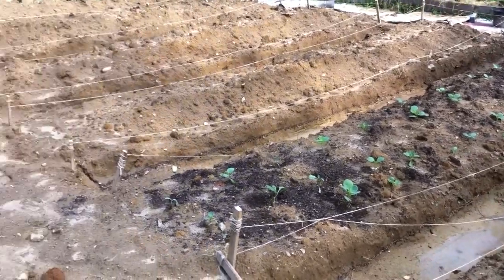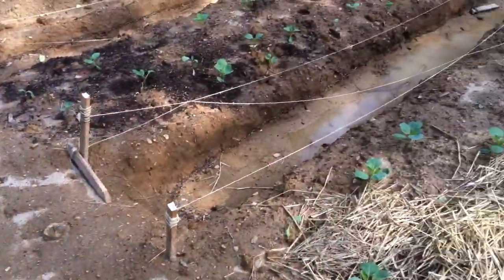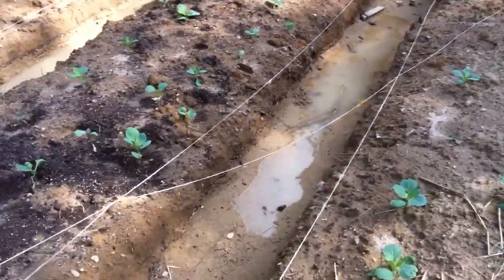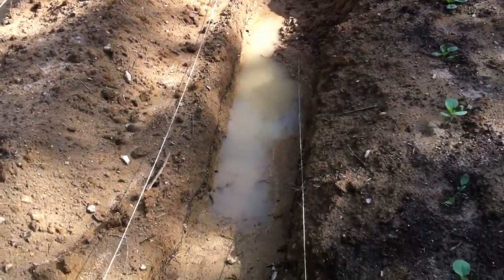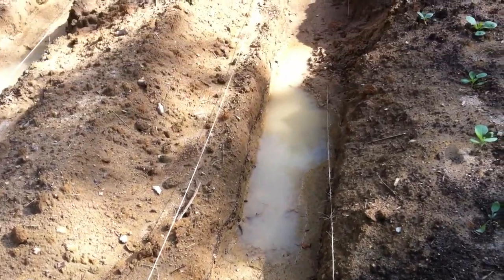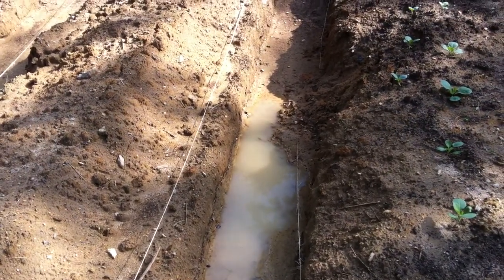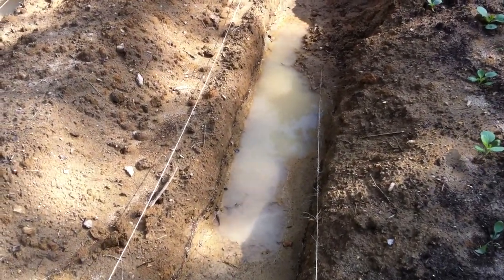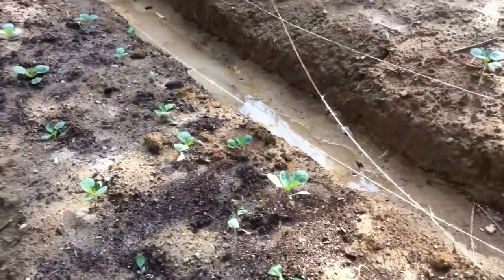Poor Man's Swale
A brief look at how we manage erosion and harvest water using an modified swale.  Learn more about swales at this link.